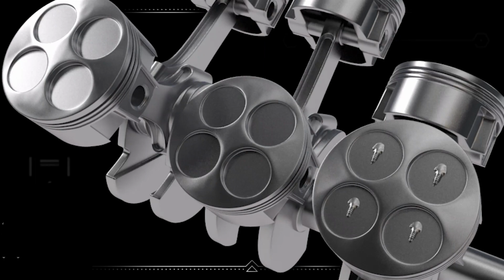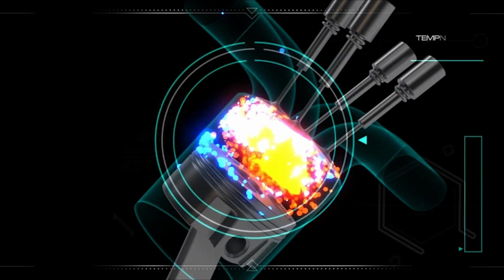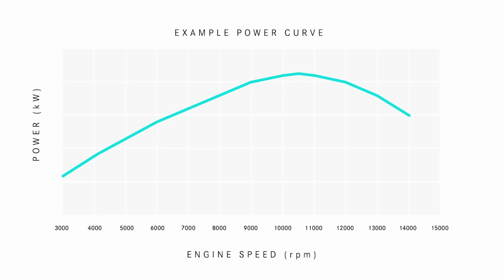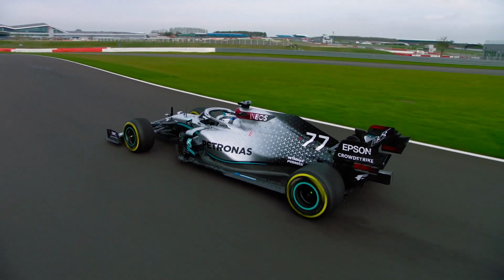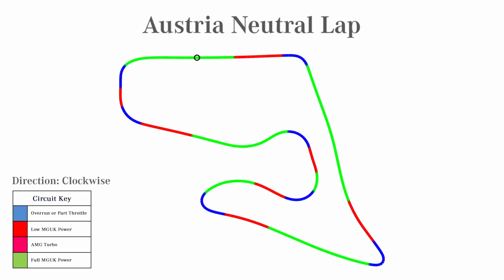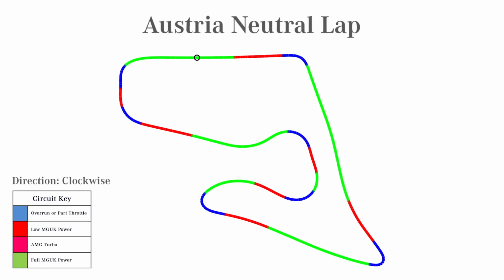SIMPLE SCIENCE: Engine Performance with Hywel Thomas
In this week's Simple Science, Hywel Thomas, F1 Power Unit Director for Mercedes-AMG HPP, takes us through the ever developing heart of the car... the Mercedes-AMG Petronas Formula One Team power unit! 💚